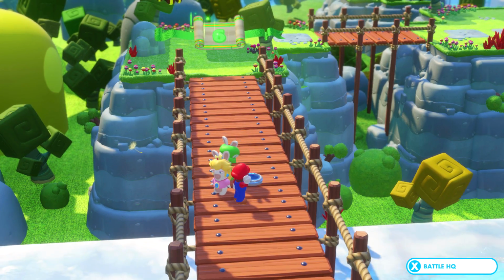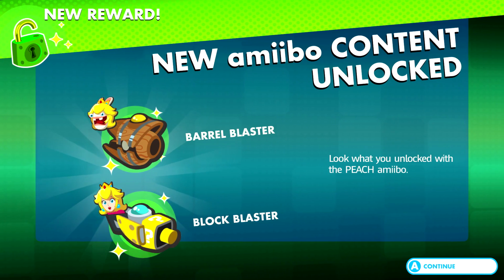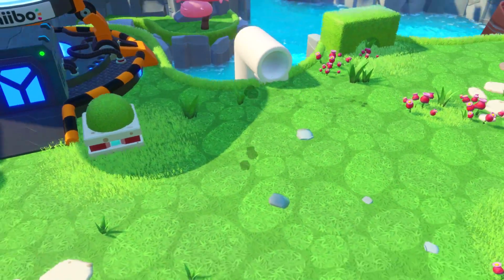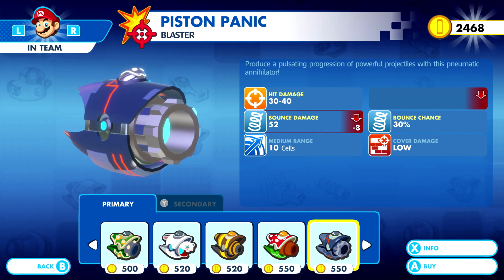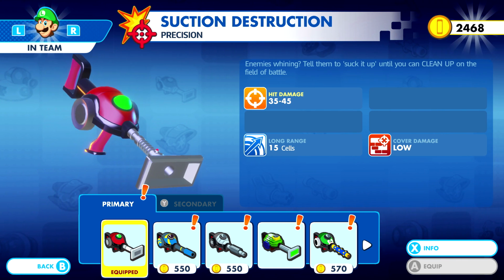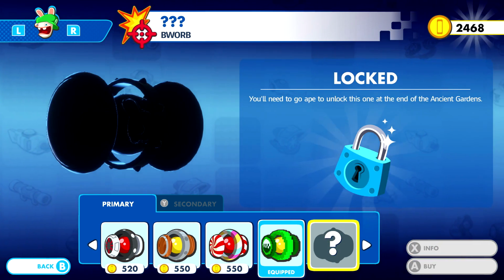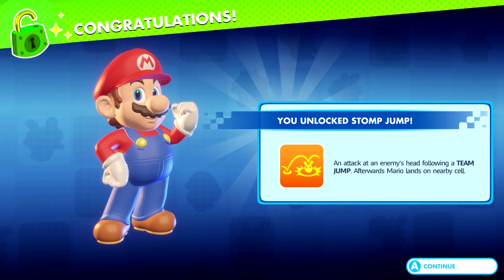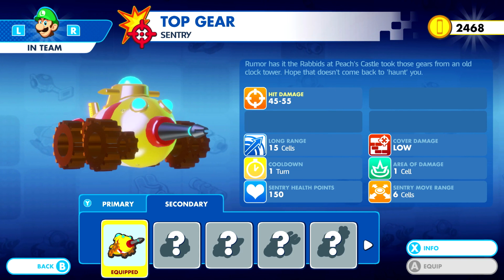Amiibo R&D & Skill Tree - Mario + Rabbids Kingdom Battle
After defeating the Pirabbid Plant, we've unlocked the skill tree (and other stuff). Let's see what our heroes and amiibo can do! This is our co-op Mario + Rabbids Kingdom Battle gameplay walkthrough on the Nintendo Switch! Karate chop that LIKE button and till next time, GG!

Hang out with the Koopa Troop!

Even more KoopaKungFu!